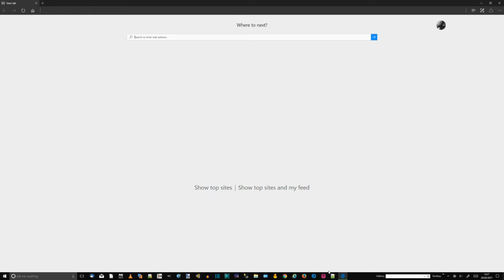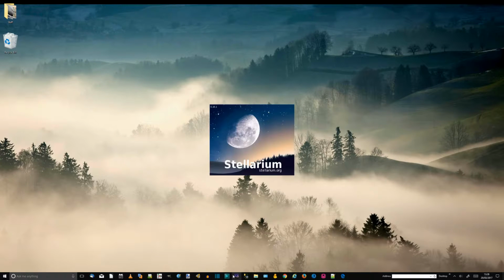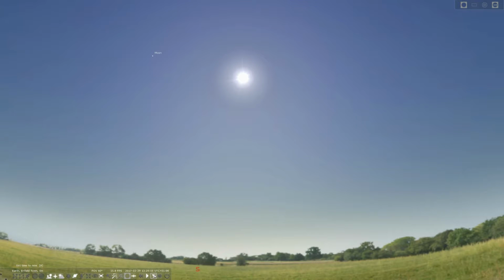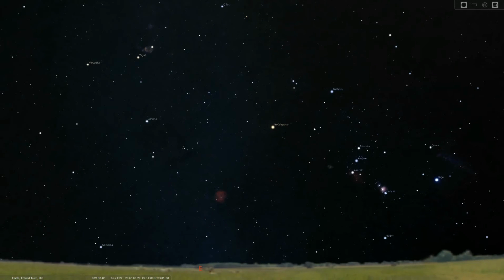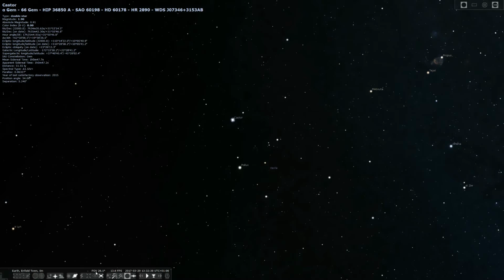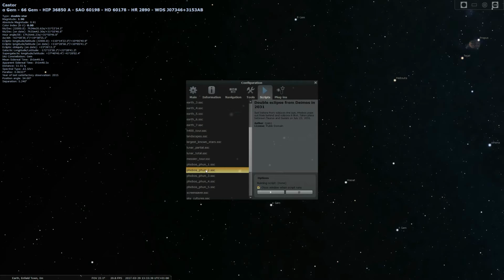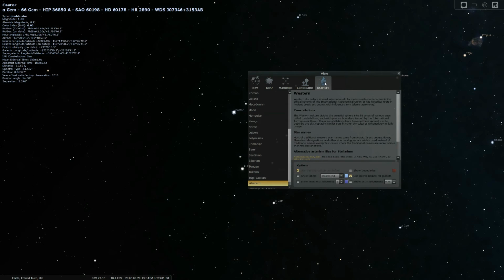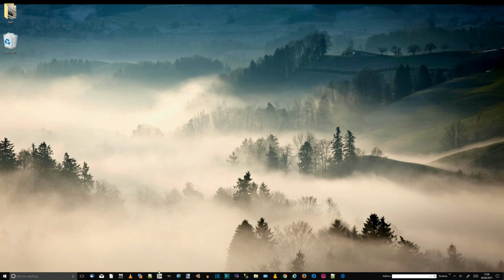Stellarium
Overview of Stellarium Desktop Planetarium Software